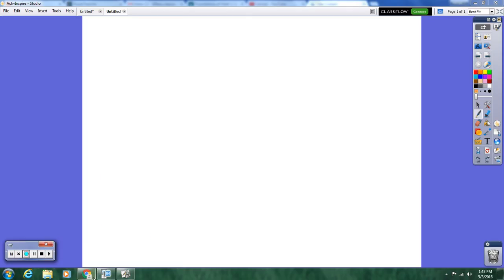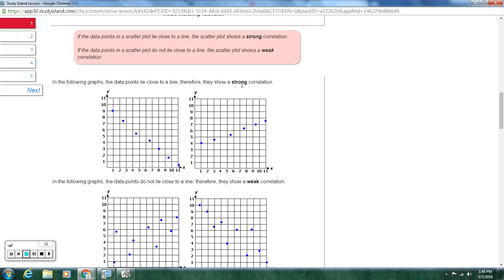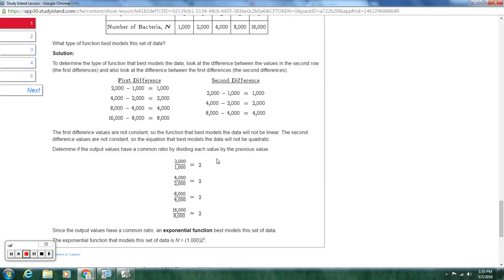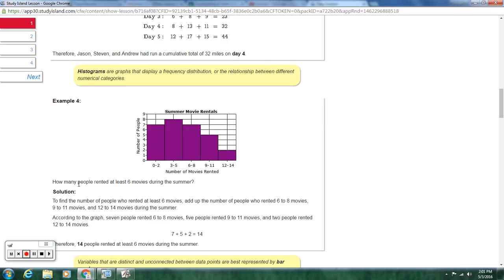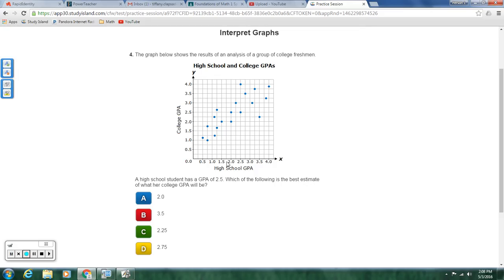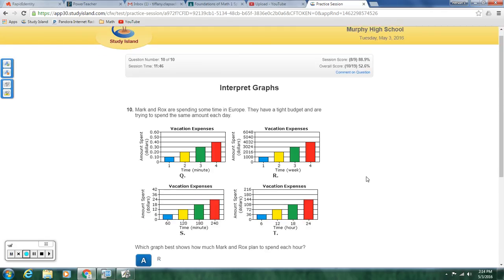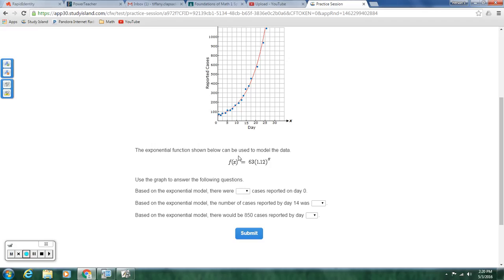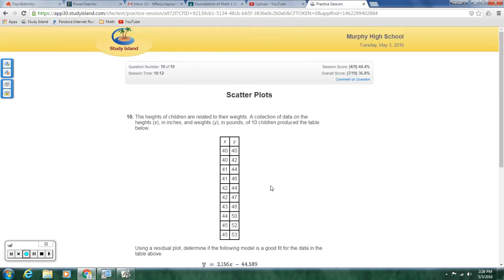5 3 16 Interpreting Graphs & Scatterplots